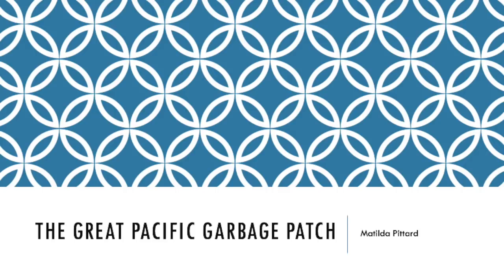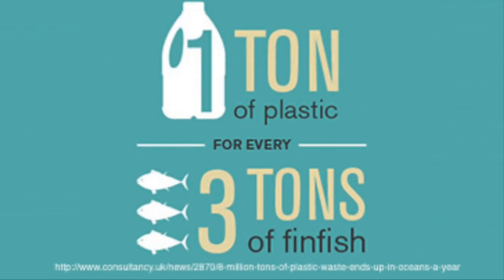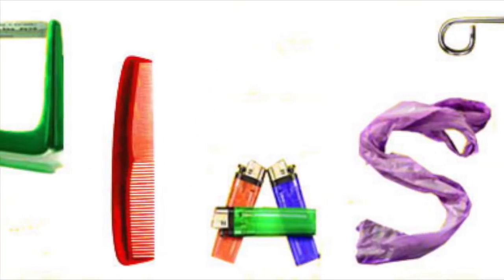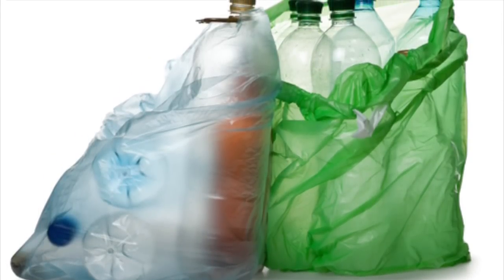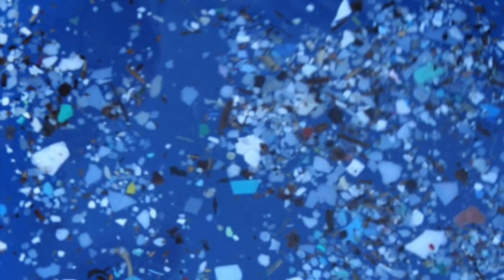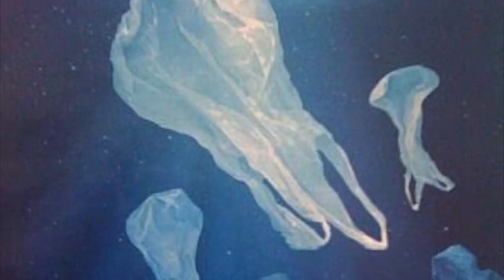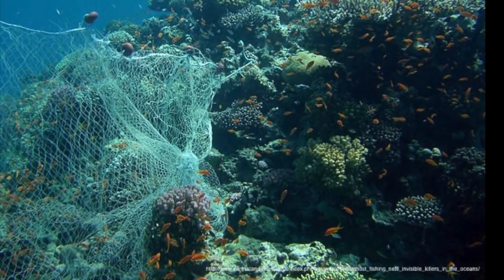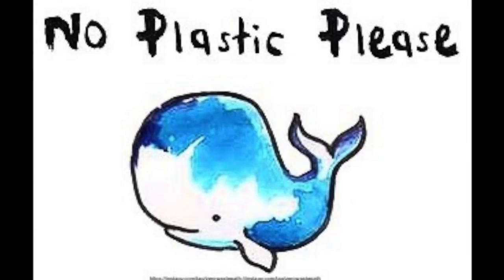Plastics in the Great Pacific Garbage Patch are impacting marine life.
Teachers Inquiring About The World (EDUC1008) Presentation.
The plastic in our oceans, in the Great Pacific Garbage Patch in particular, is destroying marine life.